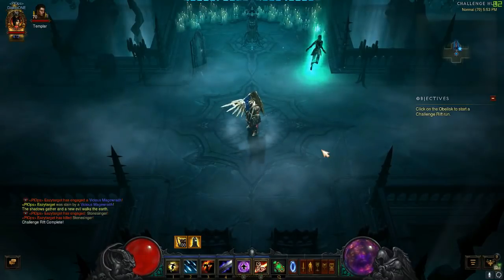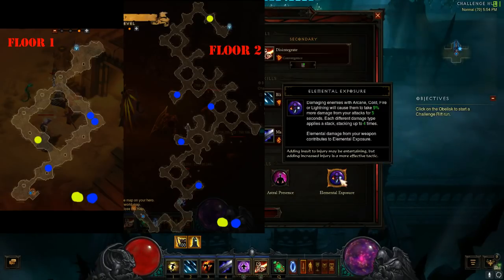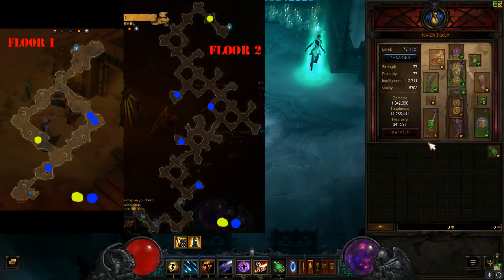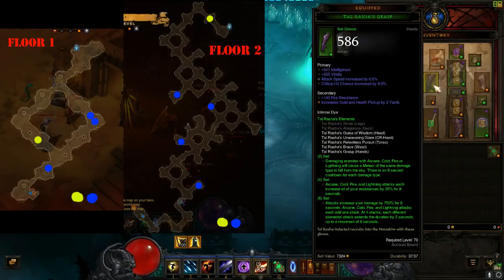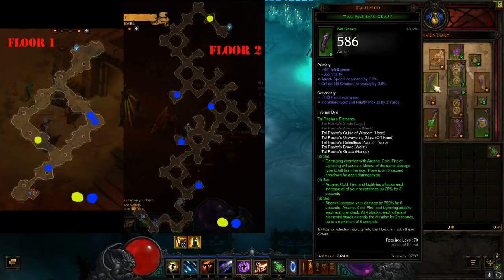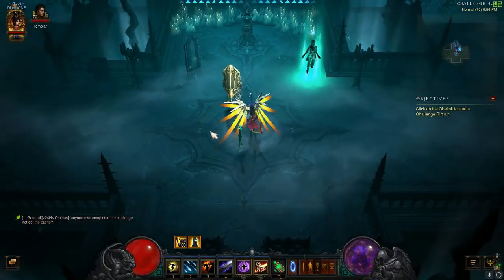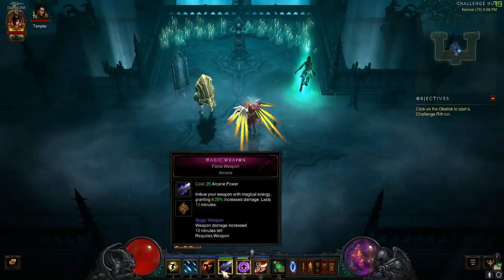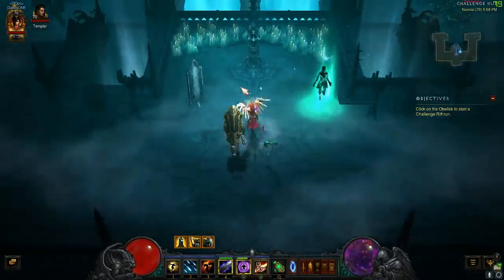Diablo 3 Guide: Americas Week #46 Challenge Rift Wizard Tal Rasha Build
Americas Video
Hello,
Tell a friend to help me out and also click on that thumbs up if you remotely liked the video THANKS.

In week 46 we got my all time favorite class... The amazing WIZARD. But for real we got a Tal Rasha Wizard using the different types of elements to amplify the damage you do.
I go over the abilites and how I would go about using them. I show you the elite placements along the maps on a couple floors. I will then take you with me as I go for the rift run and complete my challenge.

Please leave any comments to help everyone out with this build.

Diablo 3 Challenge rift Tal Rasha Meteor Set week 46

P.S. Sorry about the EU server build. I just can't keep putting them out the same day as the americas video and if I don't get them out the same day the EU video gets no views so as of now I will not be doing any more EU videos unless I get more time.

Eazy OUT